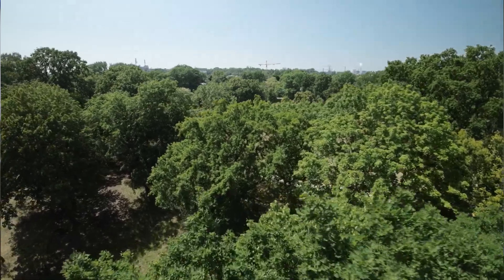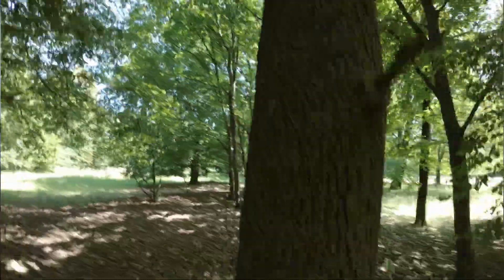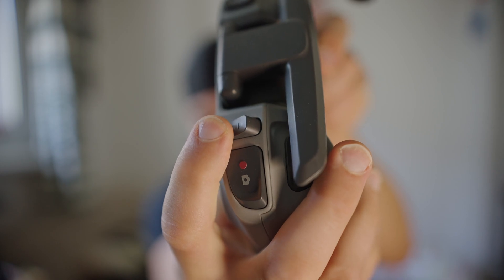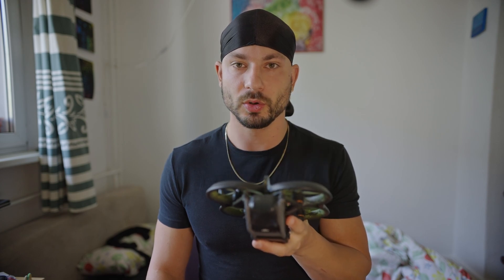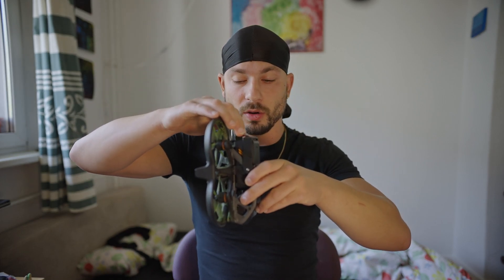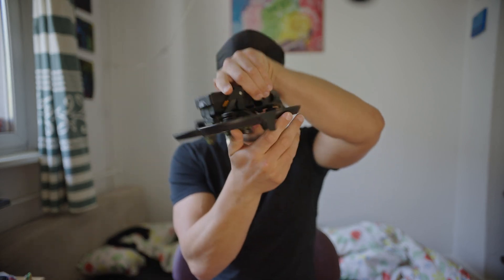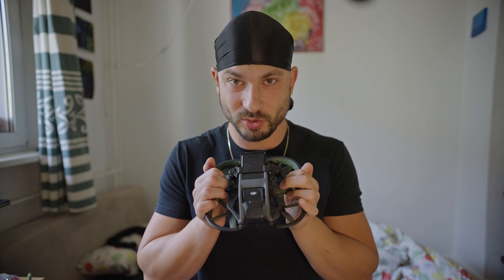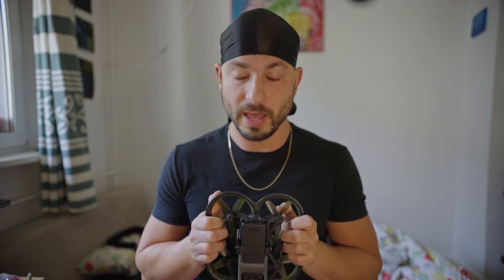WORST FPV DRONE EVER (Not Clickbait) DJI Avata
The DJI Avata might be the worst and most expensive manual FPV drone ever. It is ridiculed by strange software that makes it more "safe" than an ACTUAL manual drone. In this video we're talking about what makes this FPV Drone so dangerous and unreliable as well as a bad manual drone to begin with through limiting software.